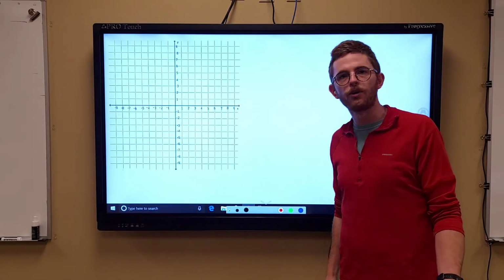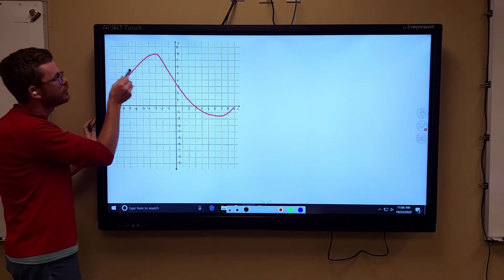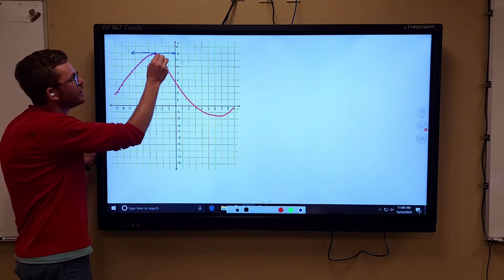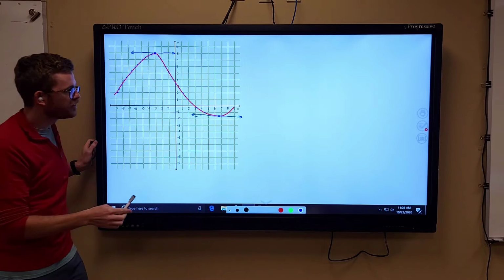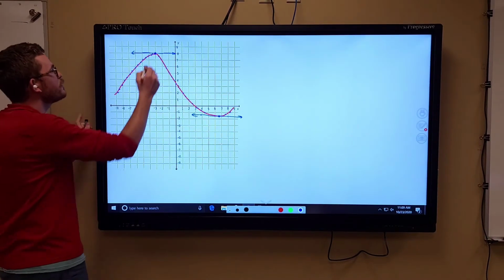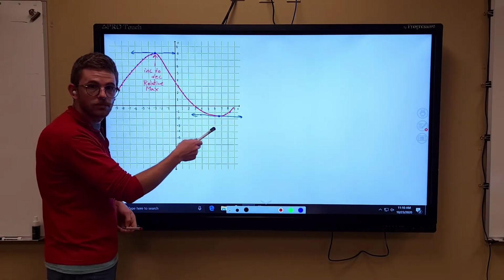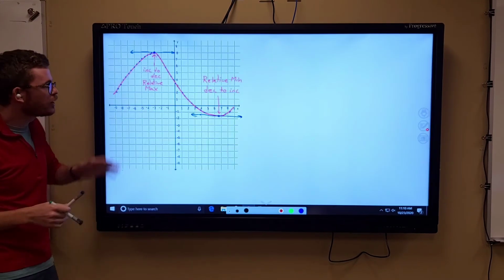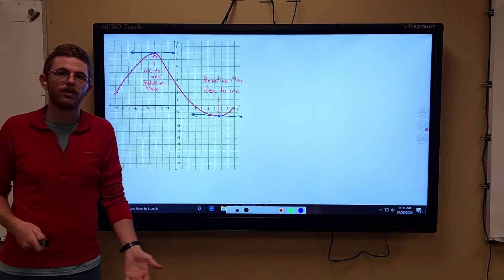Intro: Intervals of Inc/Dec & First Derivative Test